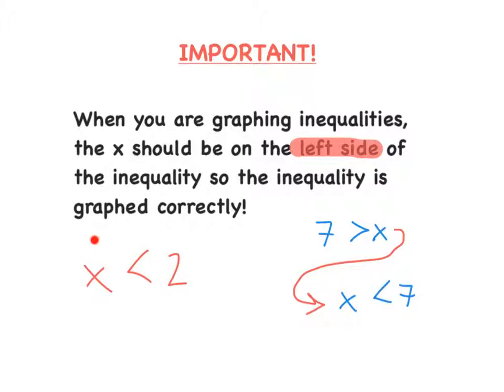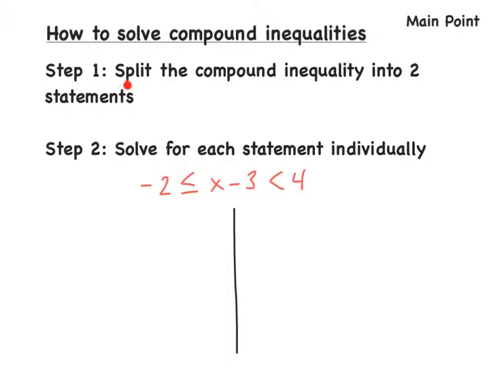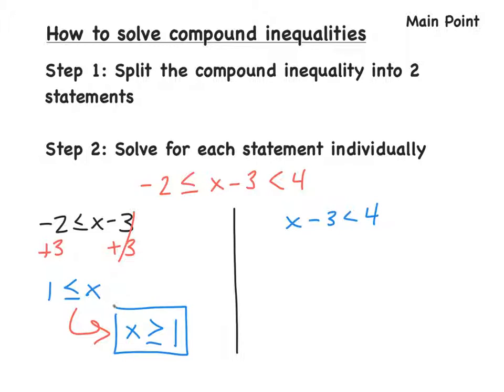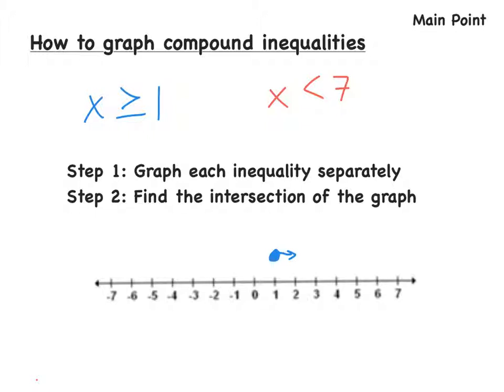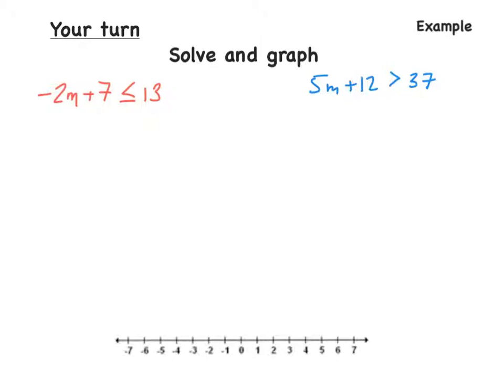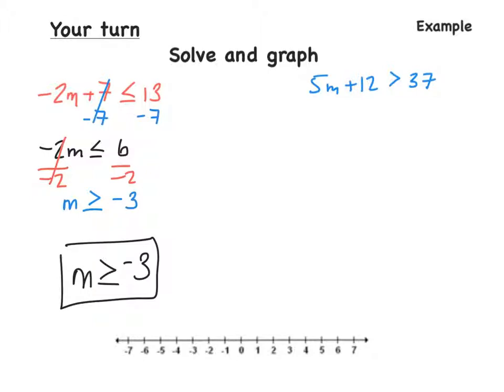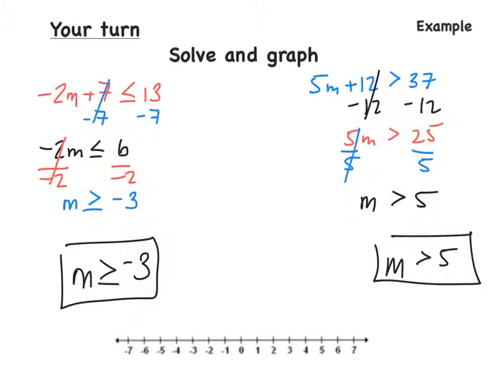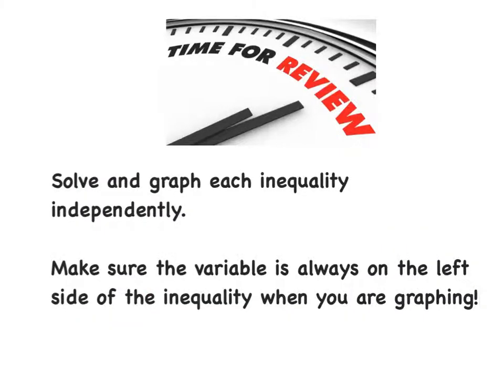8-5-4 Solving Compound Inequalities